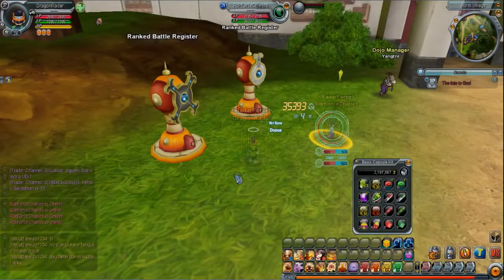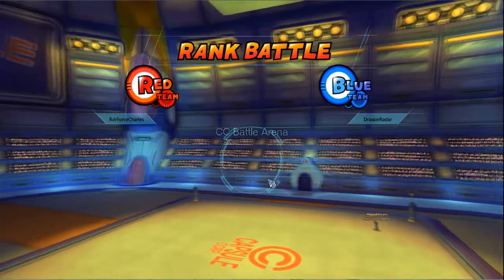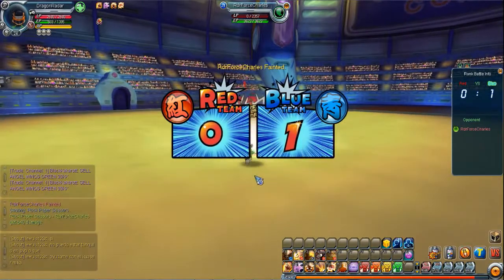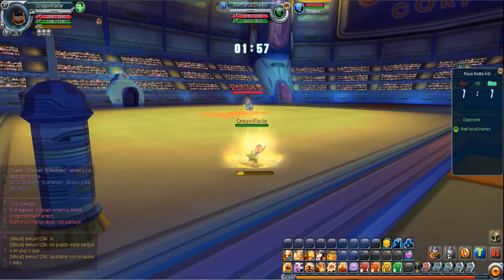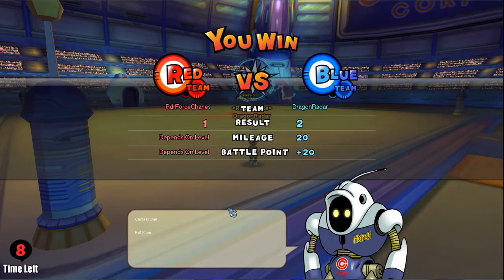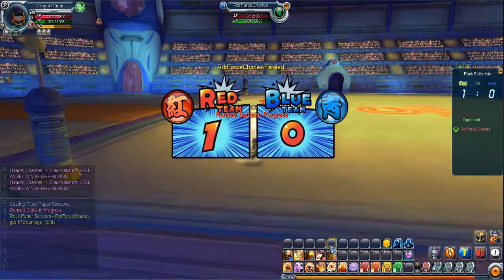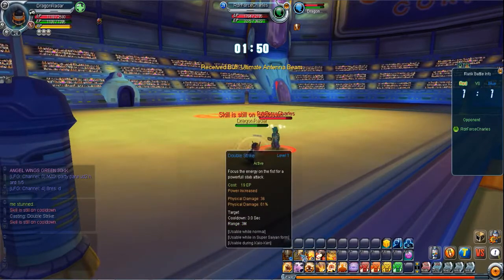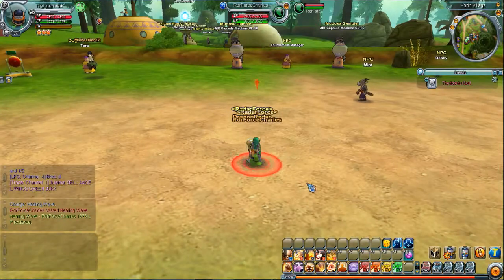HOW TO: Play Ranked Matches!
Hey guys today I will be explaining how to play ranked matches in DBOG!